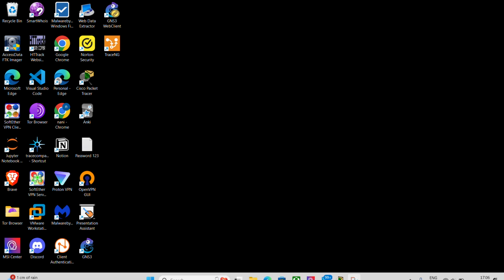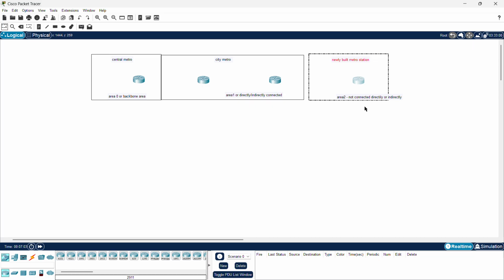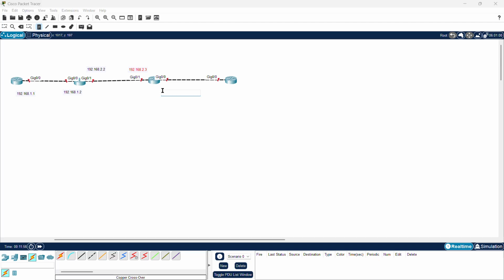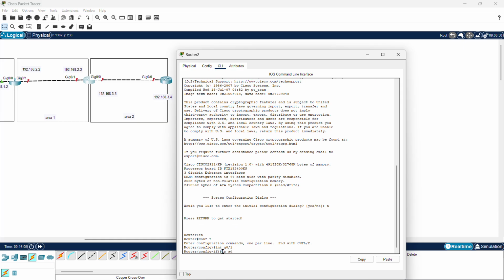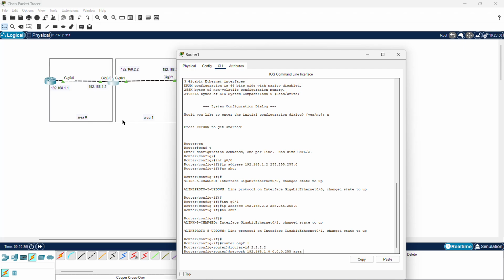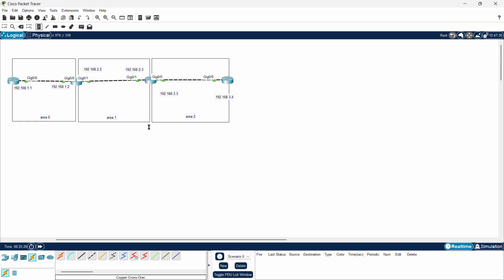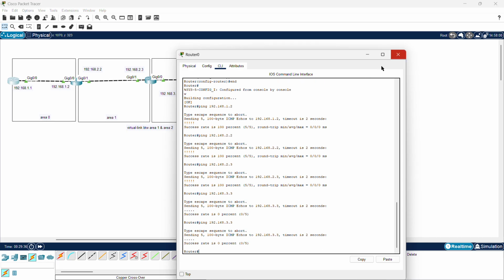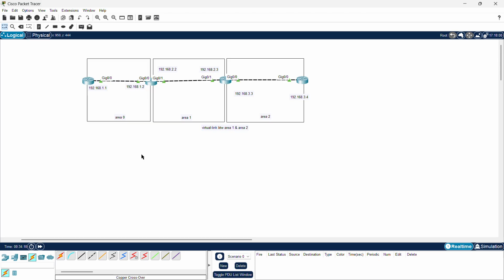Road to CCNA #6 | OSPF Virtual Link Lab — Fixing Backbone Issues (Cisco Packet Tracer)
Welcome to Road to CCNA #6!
    In this lab, we configure **OSPF Virtual Links** using a 4-router topology.
    You’ll learn why all OSPF areas must connect to **Area 0 (Backbone)** and how to fix broken designs when an area isn’t directly connected.

    🔹 What you’ll learn:
    - Why OSPF requires every area to connect to Area 0
    - Role of an ABR (Area Border Router) in multi-area design
    - Configuring a Virtual Link between R2 and R3
    - Verifying OSPF neighbors, database, and routes
    - Real-life analogy: Virtual Link explained as a metro train “shuttle” system

    🖼️ Topology & IP Plan:
    - R1 ↔ Area 0 (HQ Backbone)
    - R2 ↔ ABR (Area 0 ↔ Area 1)
    - R3 ↔ Transit Router (Area 1 ↔ Area 2)
    - R4 ↔ Area 2 (Branch LAN)

    ✅ Perfect for CCNA 200-301 exam practice and real-world OSPF troubleshooting.